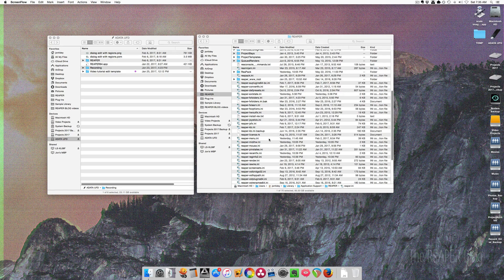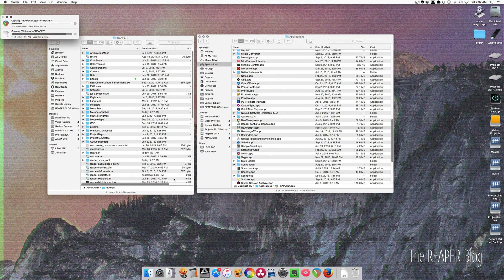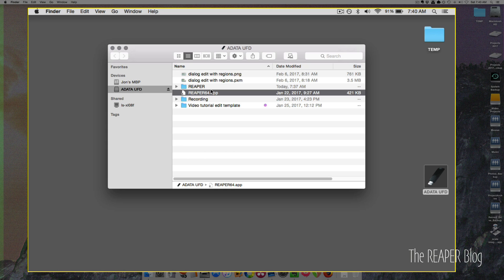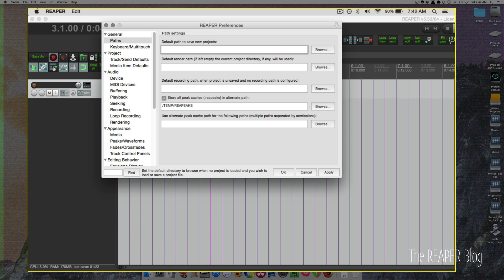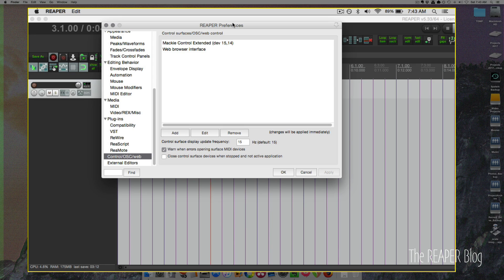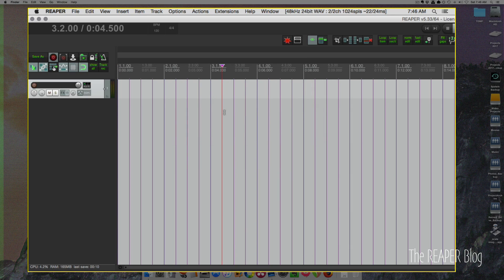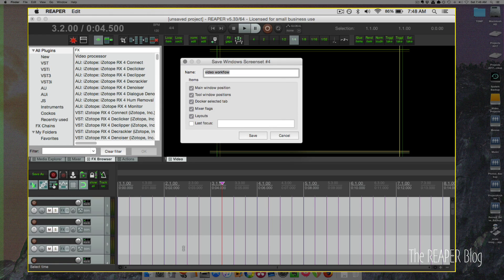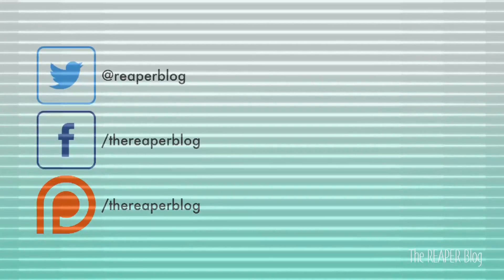What To Expect When Moving Your REAPER Configuration To A New System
I've had a lot of people asking about this recently, so I hit record as I prepared my laptop with an updated reaper config before a mobile recording session.

- portable install on OSX
- copying settings
- fixing screensets
- temp file paths
- fx folders
- media explorer

The session went perfectly running REAPER and recording the band onto the USB flash drive.